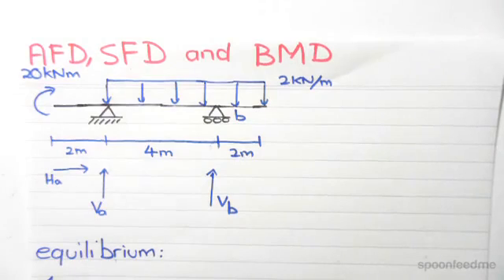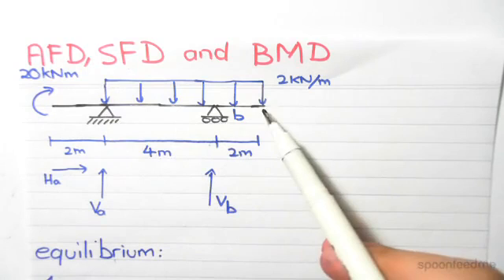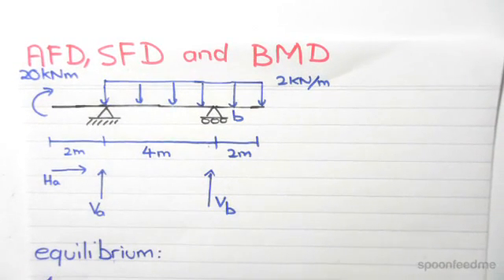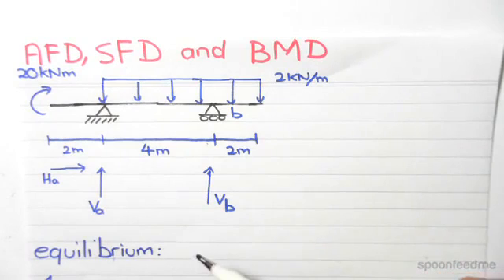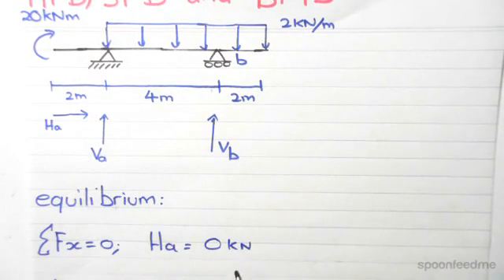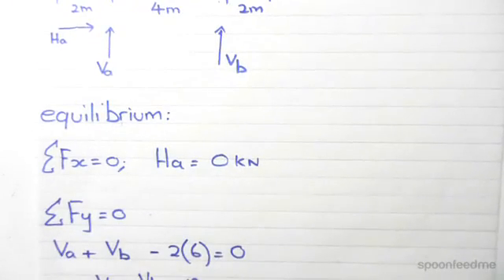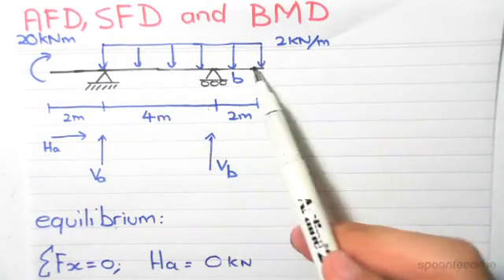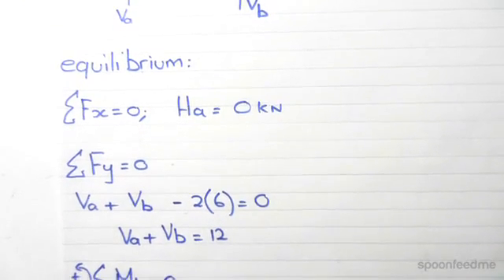Example 5: Axial Force, Shear Force and Bending Momemt Diagram (1/2) | Mechanics of Solids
for more FREE video tutorials covering Mechanics of Solids and Structural Mechanics

This video presents example 5 of axial force diagram (AFD), shear force diagram (SFD) and bending moment diagram (BMD) for a given overhanging structure having a clockwise moment at leftmost end, then a pin support after 2 m and then a roller support after 4m. The structure contains a UDL of 2 KN/m over a distance of 6 m from the right end. Very first, the video vividly demonstrates the example and points out the internal reactions developed because of having pin and roller support.

Next, the video shows how to use the equilibrium principle to develop forces & moments equations so that the unknown values of internal restraints can be determined. Doing so, the video shows the conversion of uniformly distributed load to a point load to meet the demand of solving the example. Later, the video takes first cut just up to before the pin support and does the reactions and moment calculations.